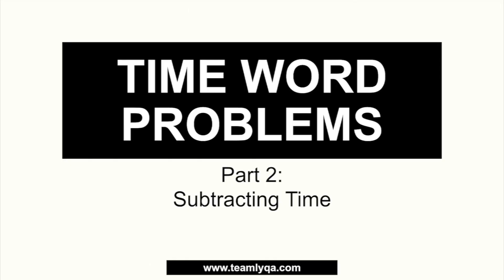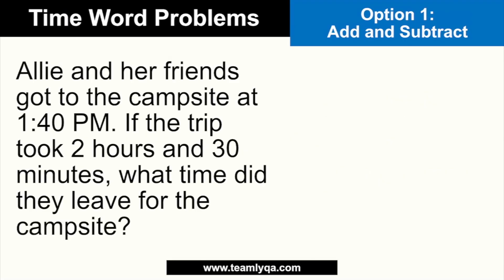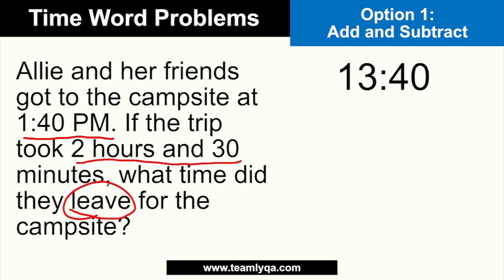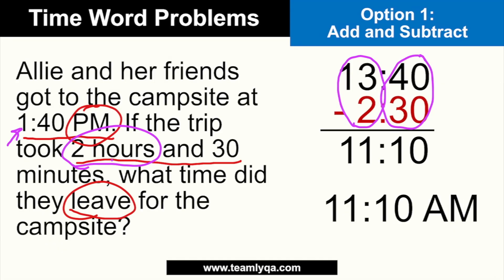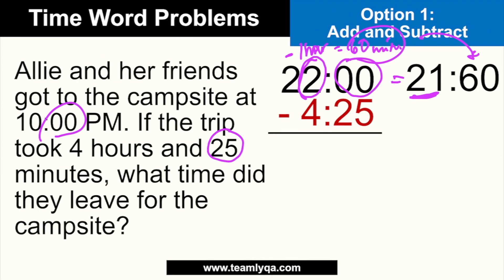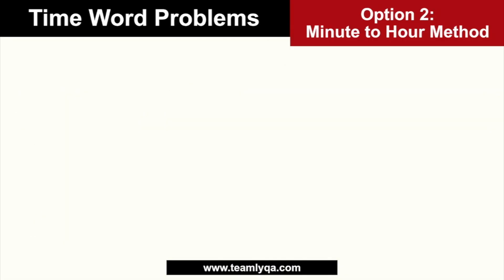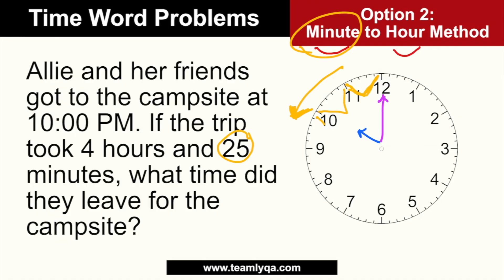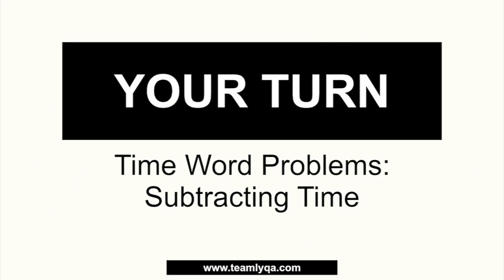Word Problems: Subtracting Time - Civil Service & UPCAT Review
It's time to learn about time. This is the second video in this series where I'll teach you different ways to solve wordproblems regarding time. Let's talk about subtracting time.

Happy learning!